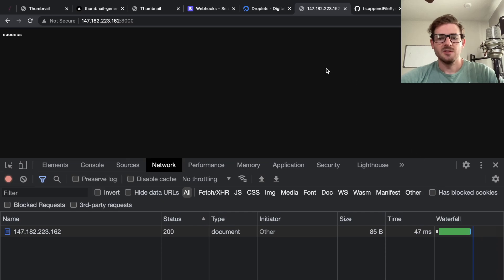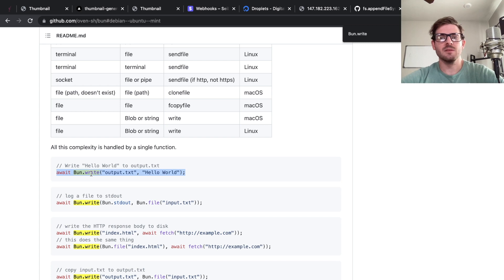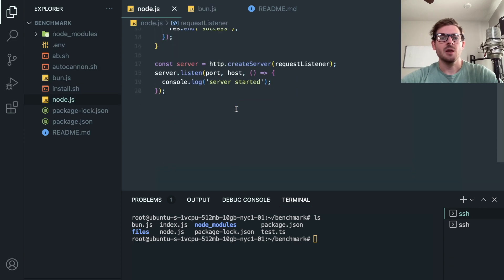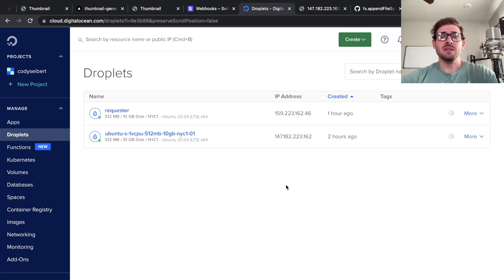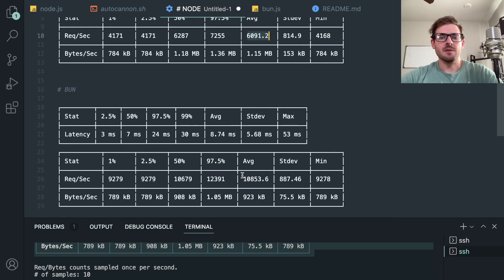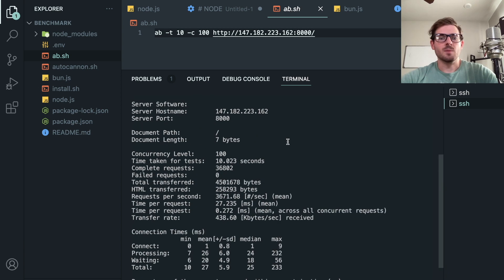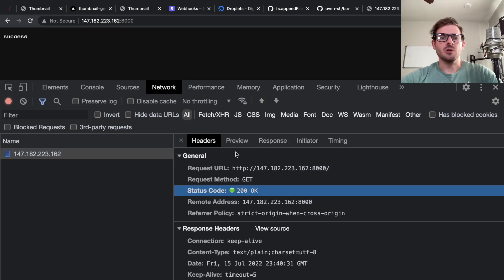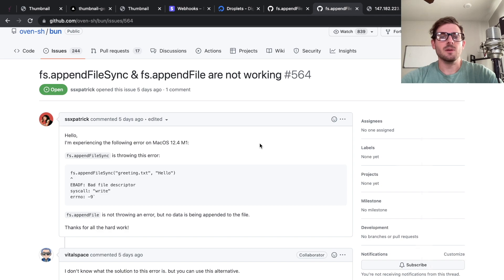I was wrong, Bun is FASTER than node (but filled with bugs)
It's beta, duh.  Doing another benchmark with some file system write requests to do more than a basic hello world benchmark.

00:00 - Load test setup
1:28 - api overview
05:30 - autocannon scripts & ab
06:47 - autocannon results
07:57 - ab fails on bun
08:33 - ab on node
09:25 - different payload sizes and headers
11:22 - conclusion